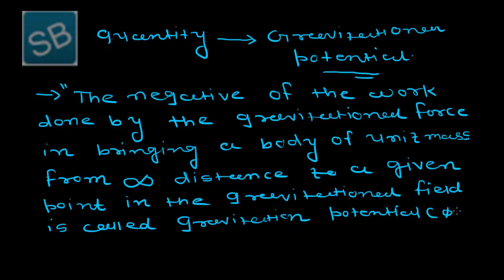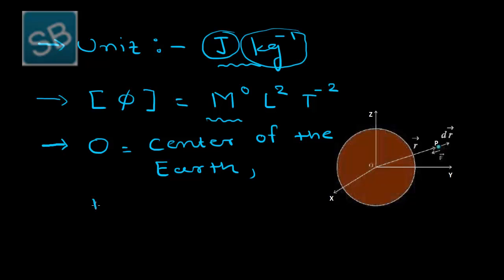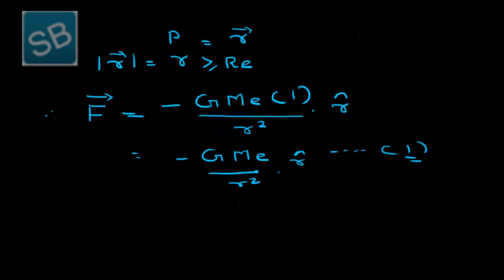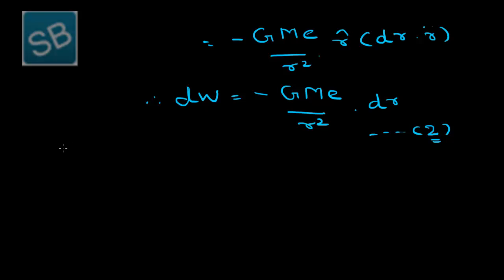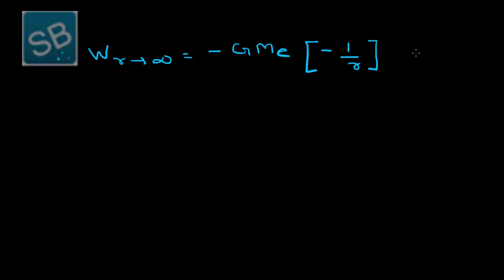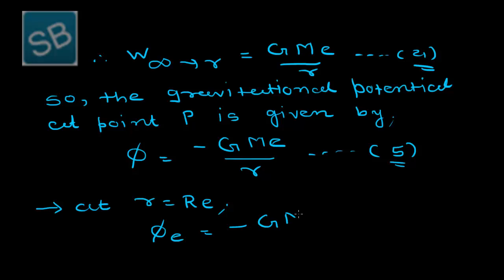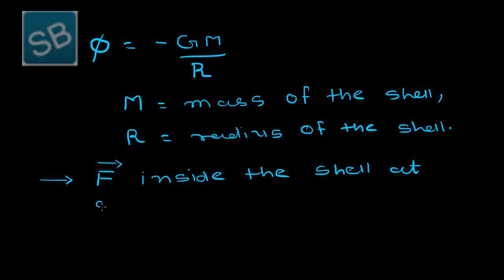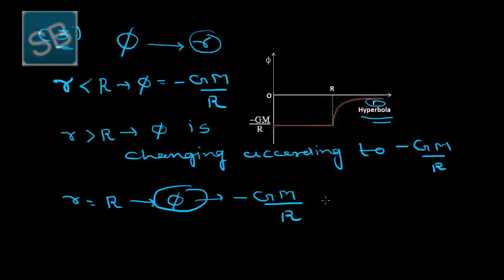10 Gravitational Potential